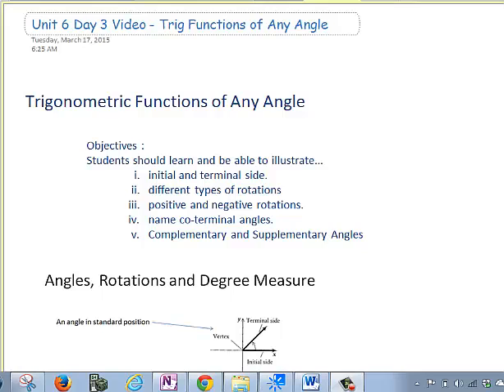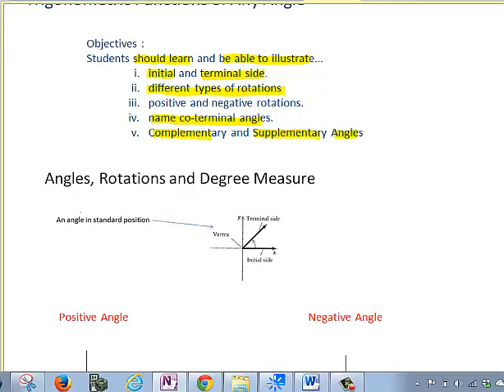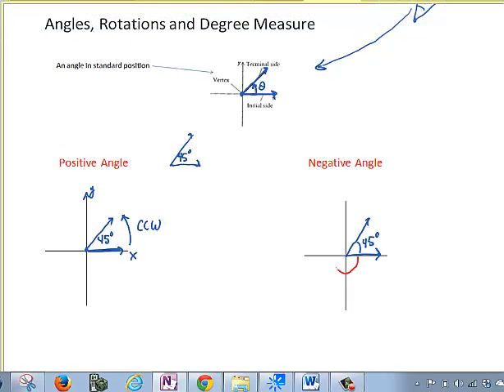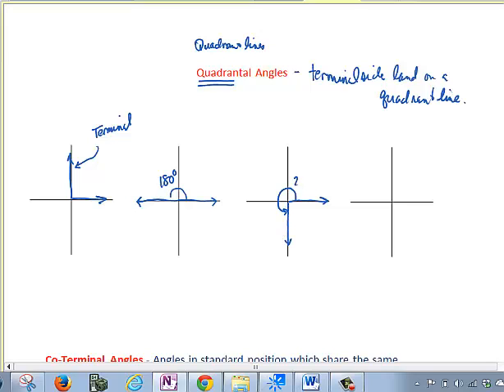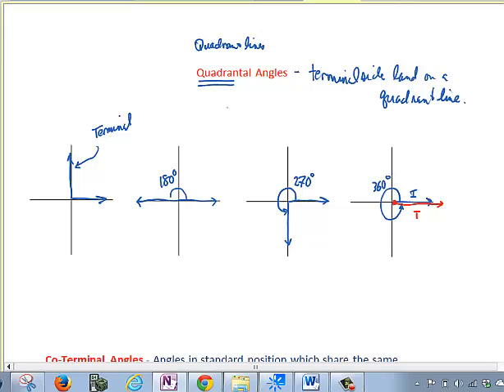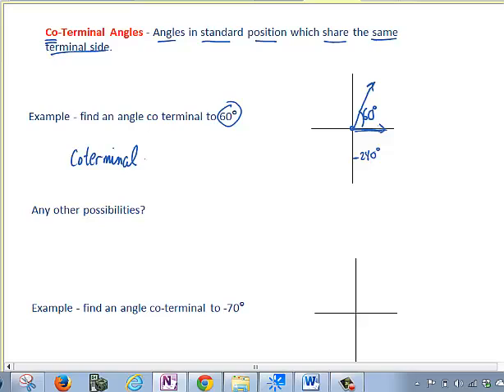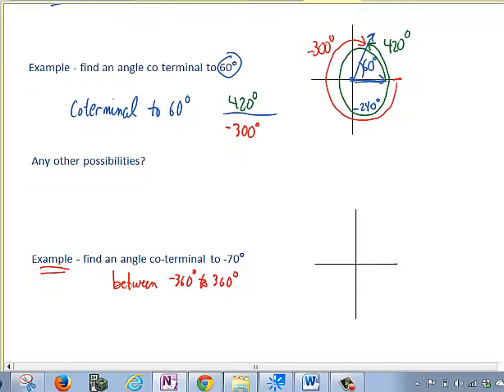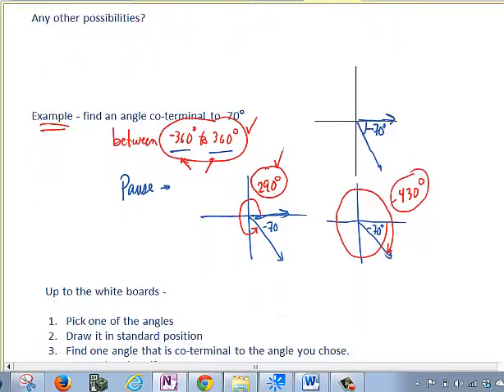Angles in Standard Position, Coterminal and Quadrantal Angles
Learn how to determine angles in standard position.  What a quadrantal angle is and how to determine positive and negative angles.